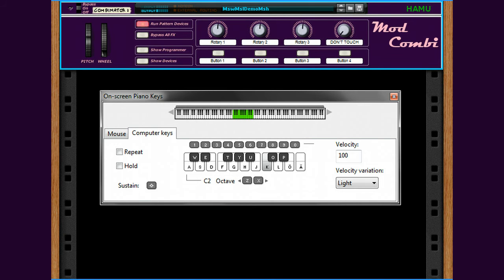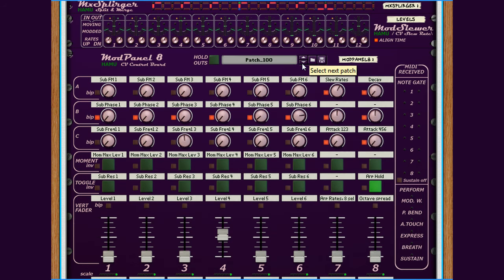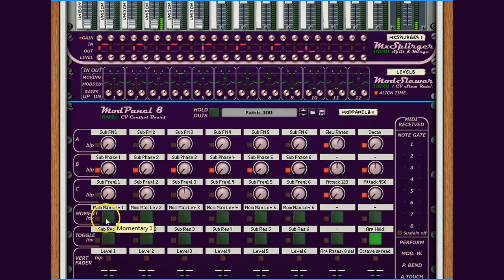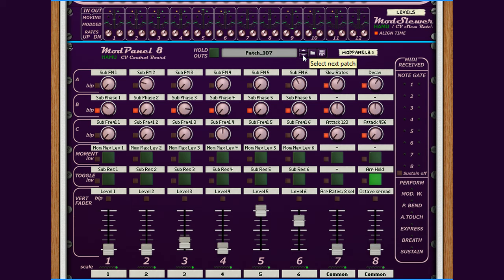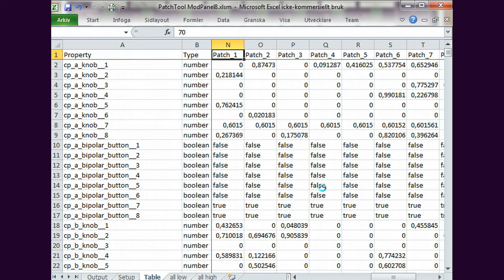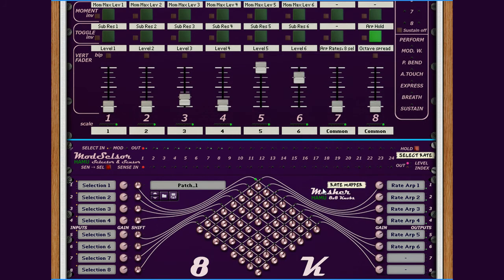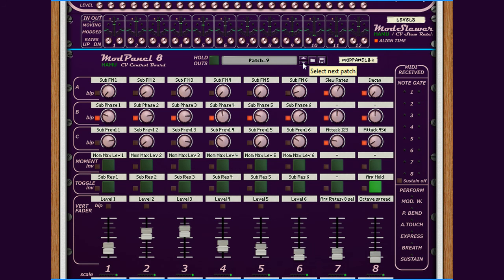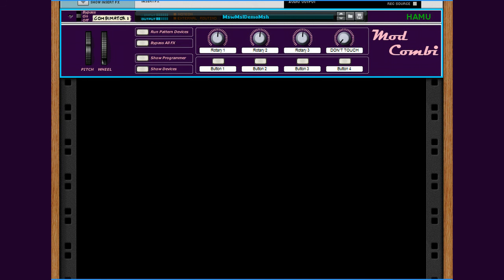ModSlewer together with ModPanel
Demo of ModSlewer and ModPanel in splendid cooperation. Also presenting the free HaMu Excel Patch Generator.